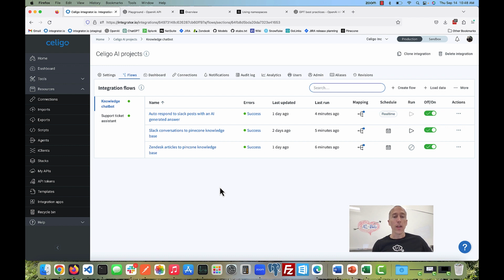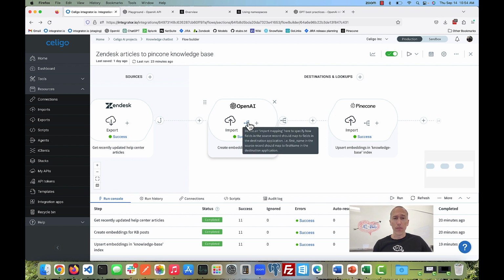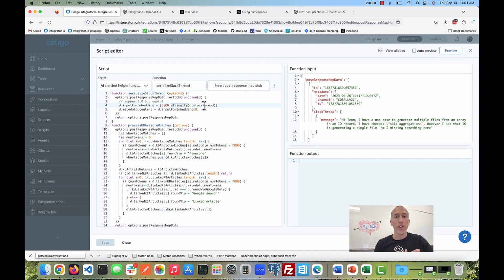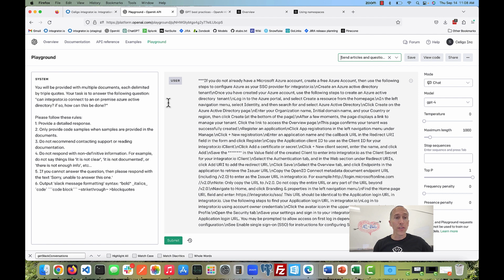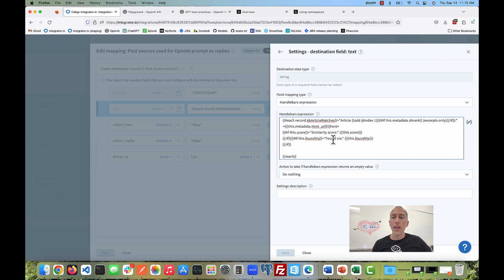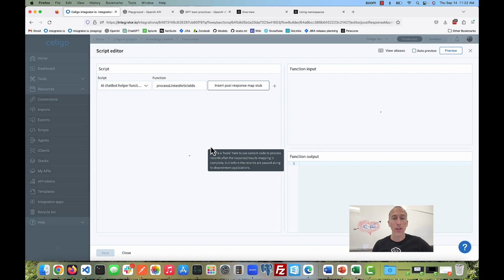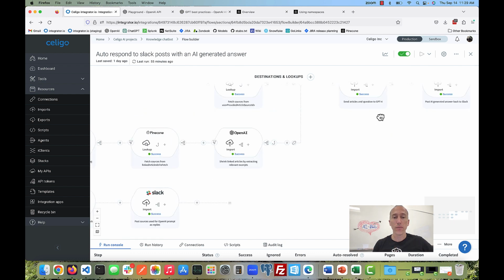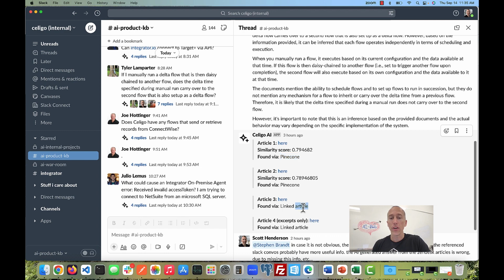Build an AI + iPaaS-powered chatbot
See in great detail how to build an AI + iPaaS-powered chatbot.

This is a continuation video for The New Dynamic Duo: iPaaS & AI, covering lots of tips, tricks, and best practices. Good luck!

P.S. I forgot to show this at the end of the video, but you can install a copy of the AI chatbot flows in your integrator.io account directly from our marketplace linked below: